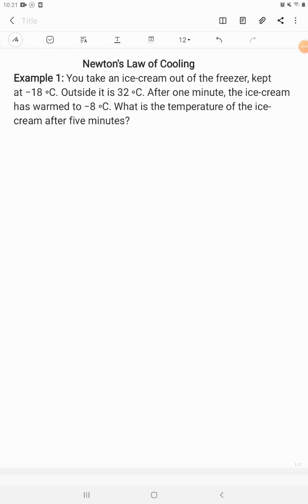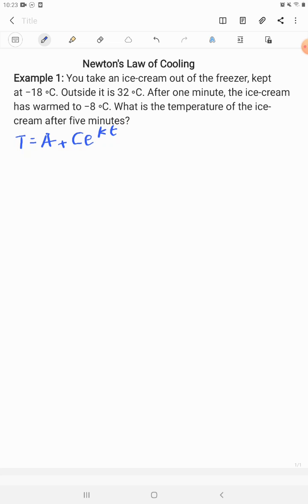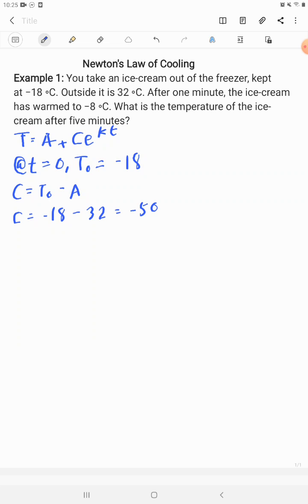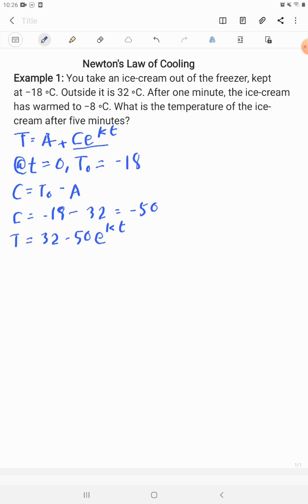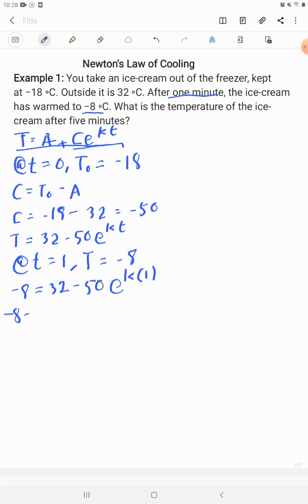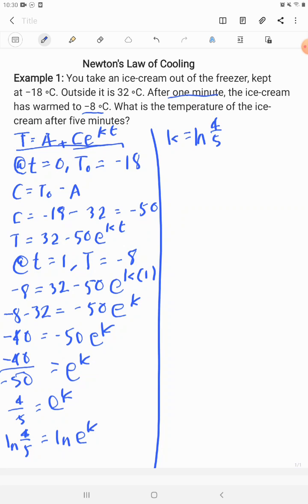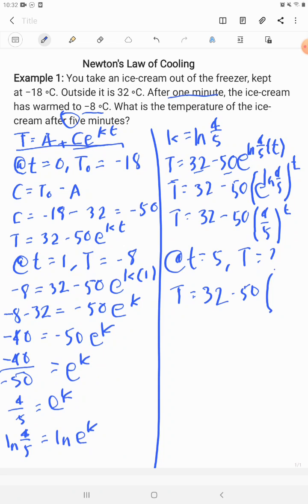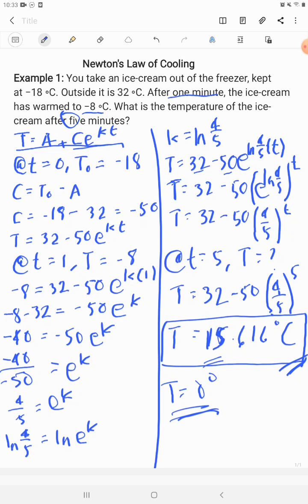Example 1 Newton's Law of Cooling